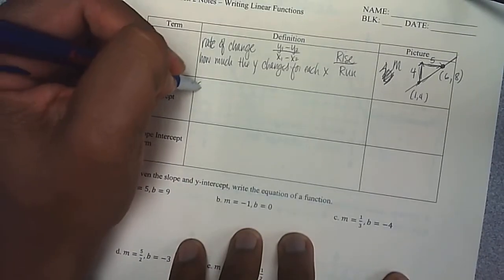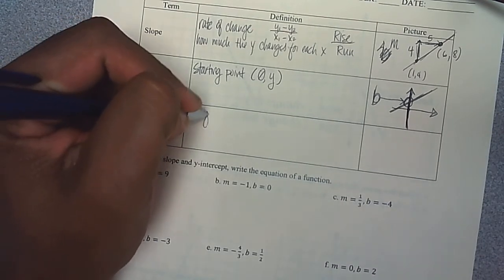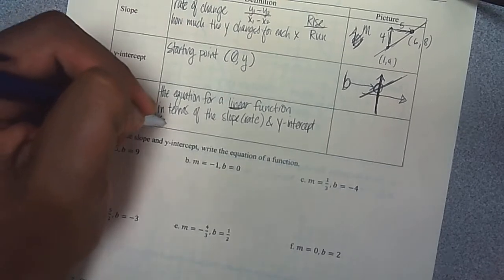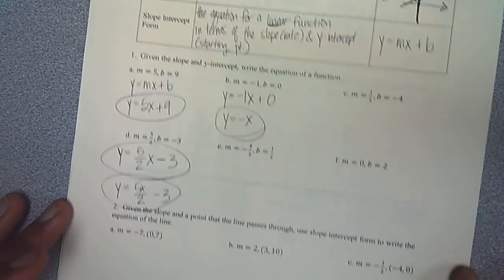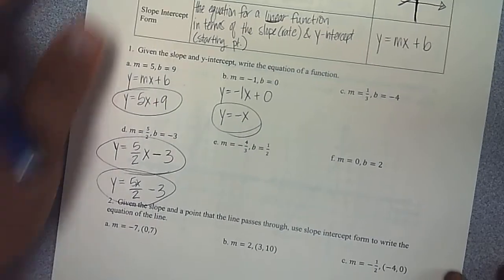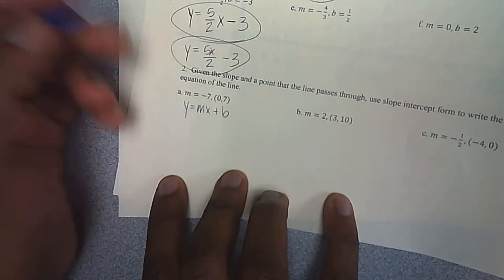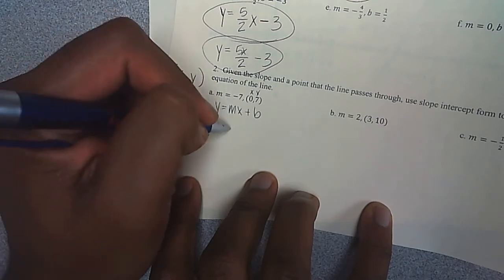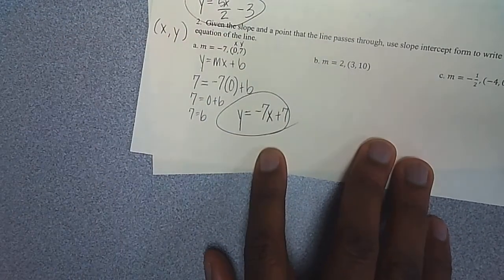Unit B Lesson 2 Part A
Vocabulary & Slope Intercept Form